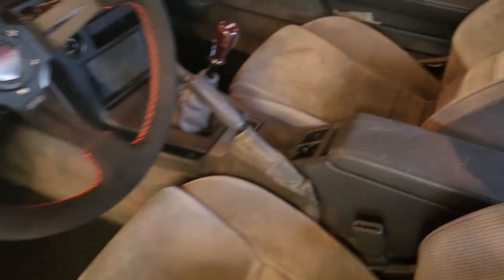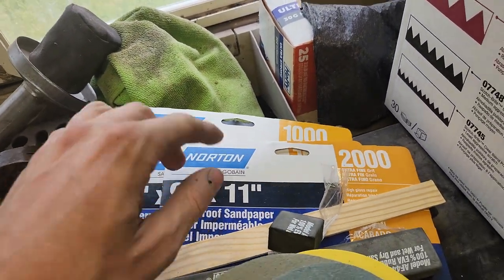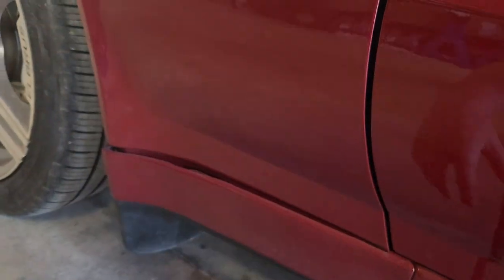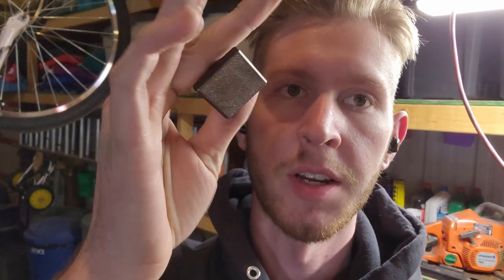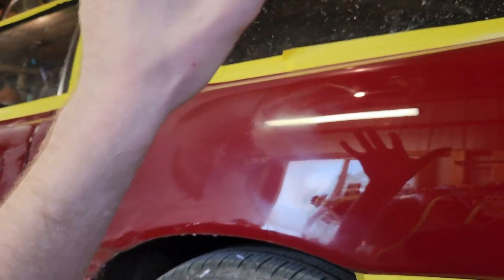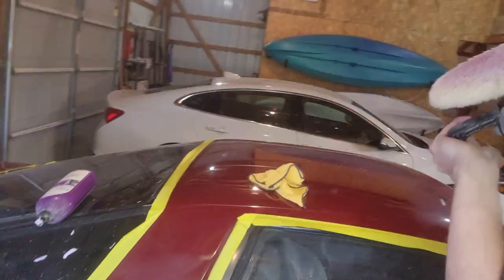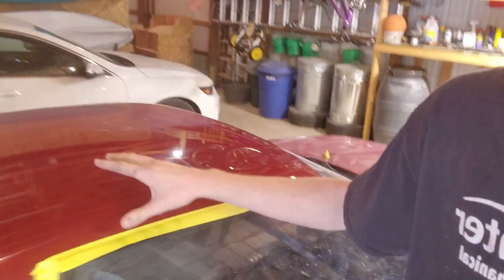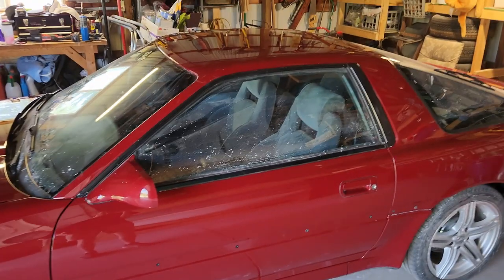Making Her Look Bad :(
Wet sand and buff. uh, nit super fun and I just wanted to be done with the car , but I'm mostly done now thankfully!